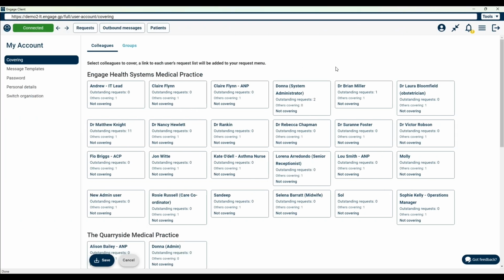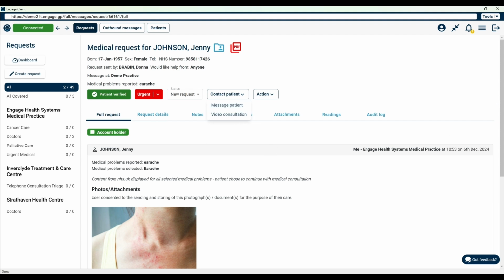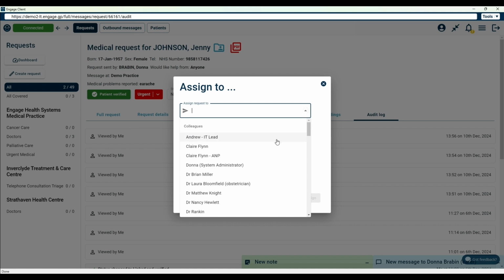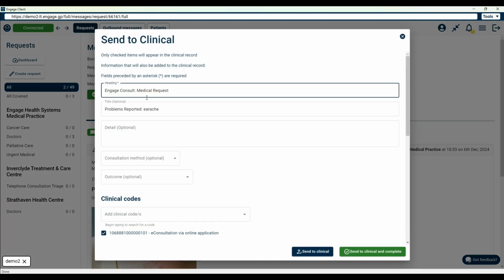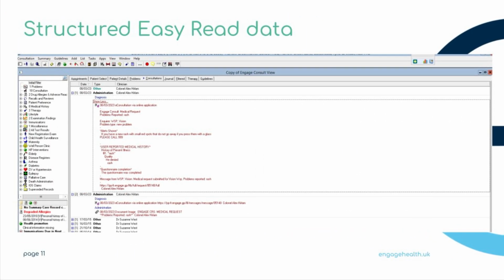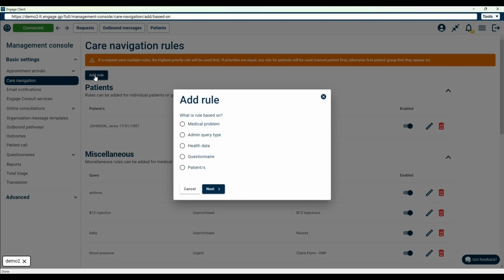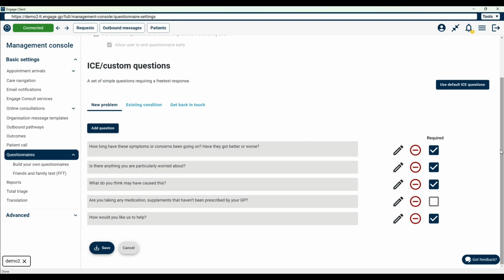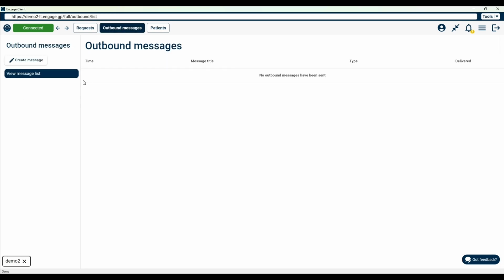Engage Consult Demo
An over view demonstration of Engage Consult from a healthcare providers perspective